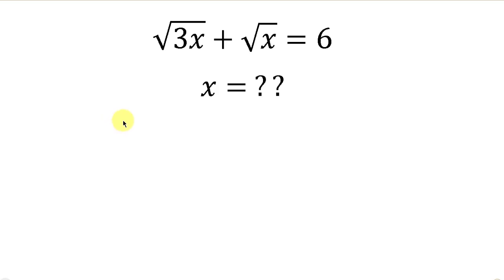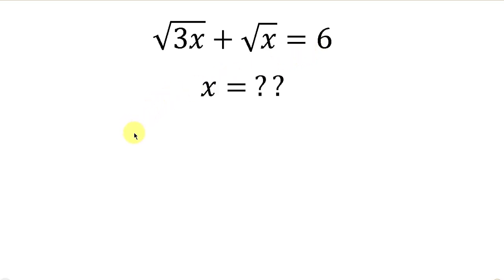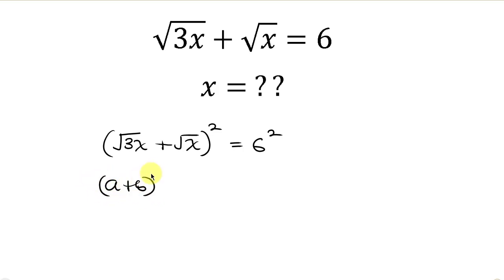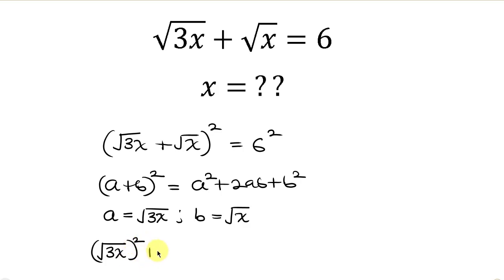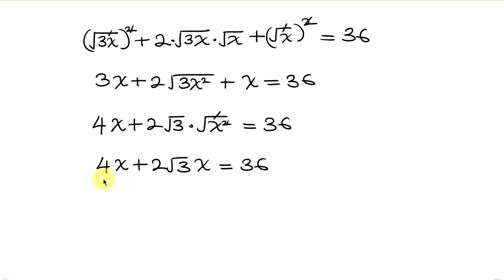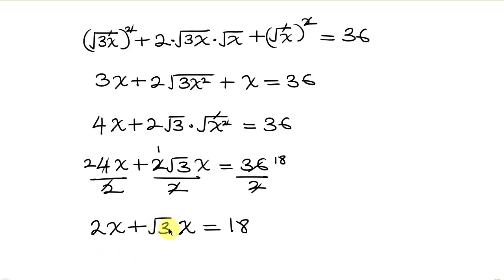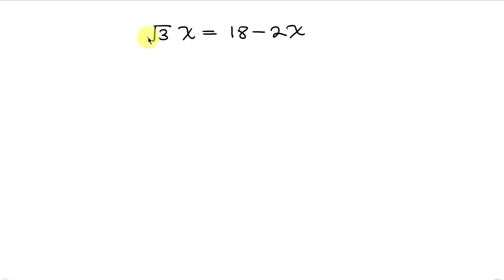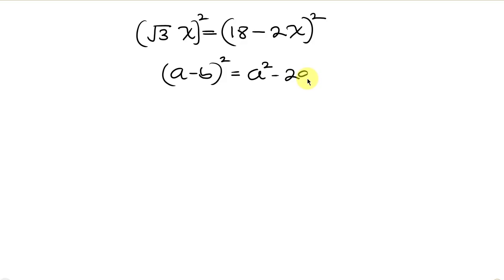Germany | can you solve this ? | A Nice Math Olympiad Algebra Problem | Evaluate x